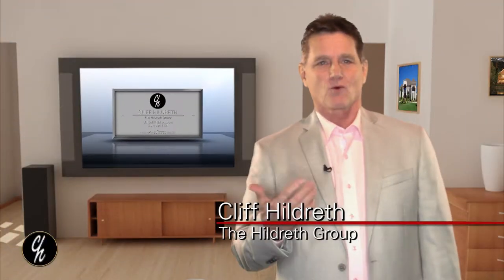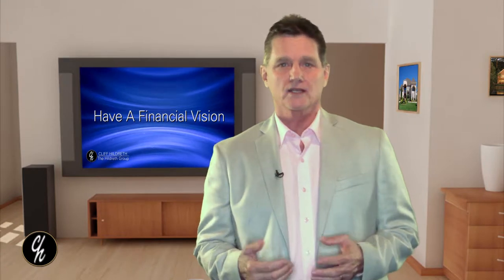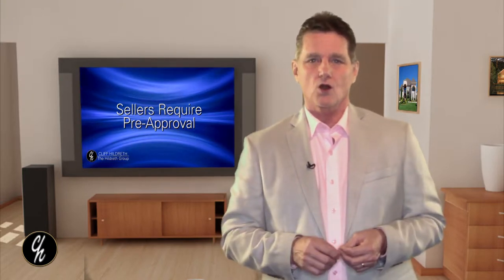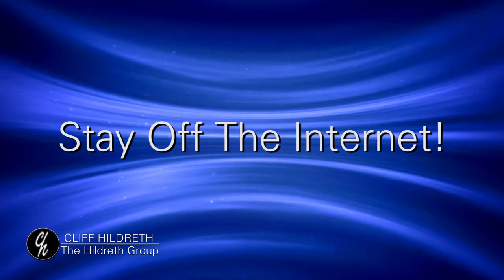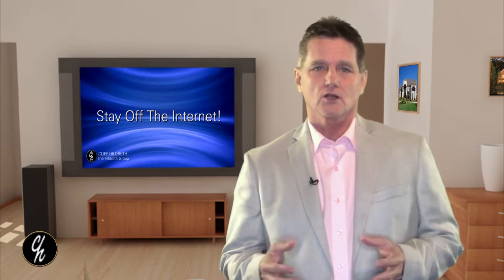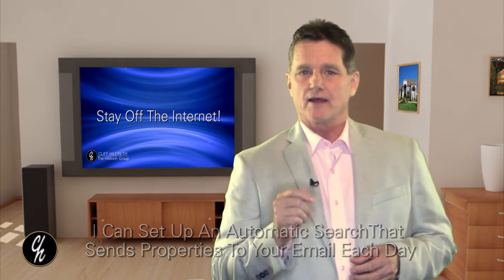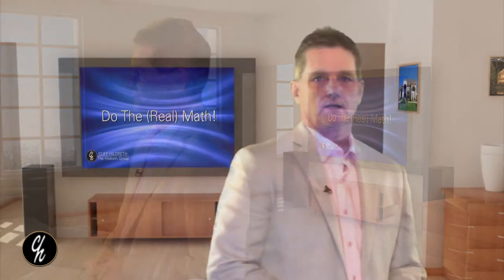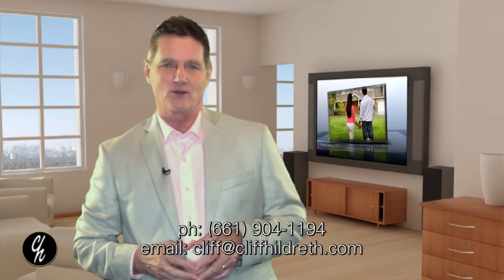Home Buyers Guide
Things to do and think about when looking for a new home.